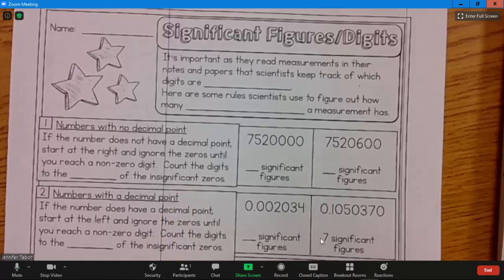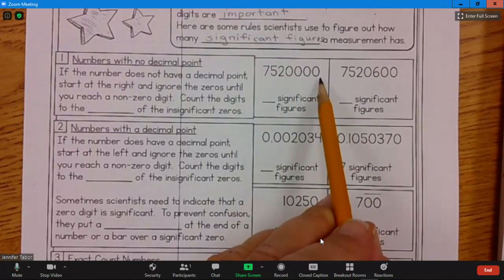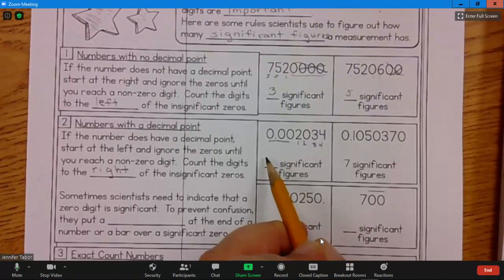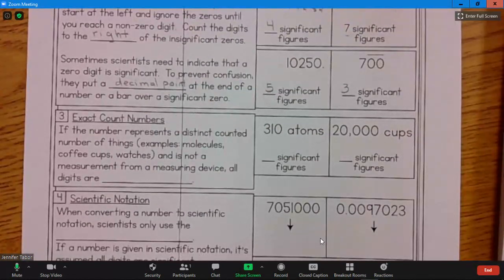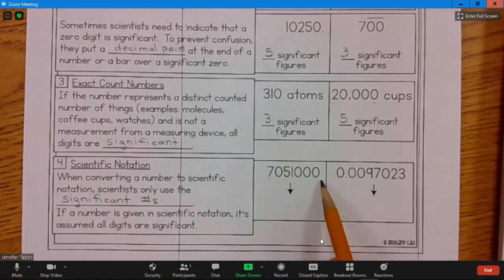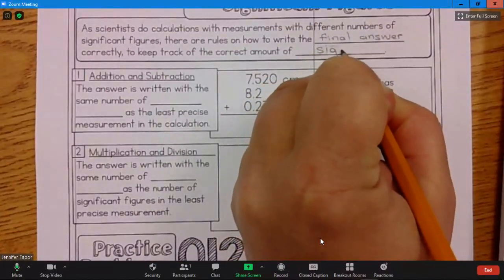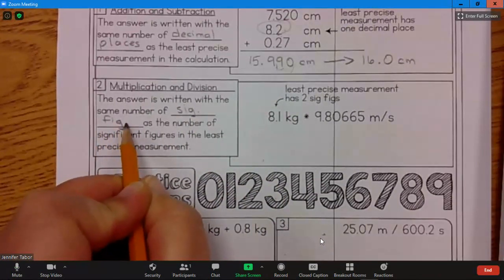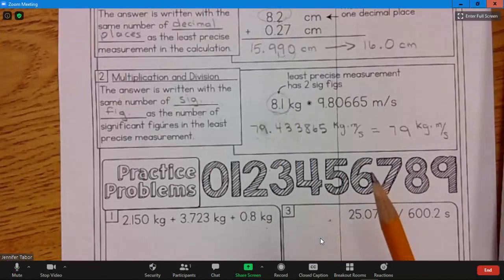Unit 2.1 Significant Figures